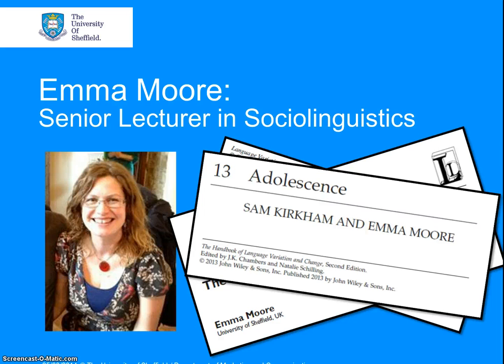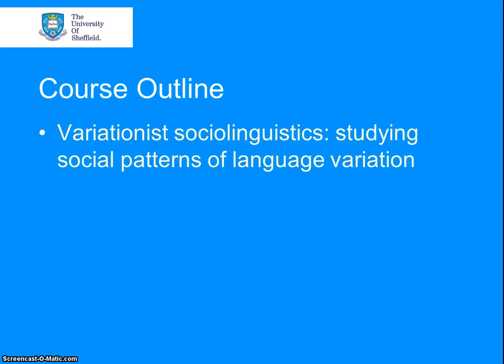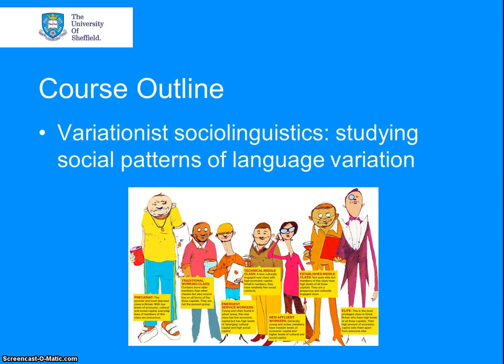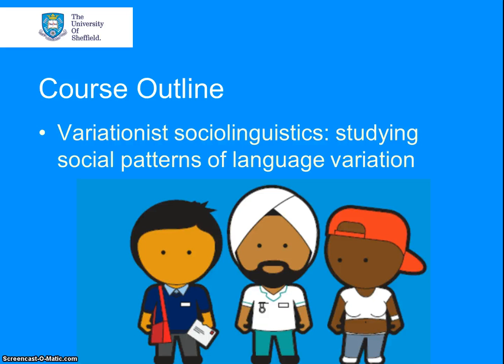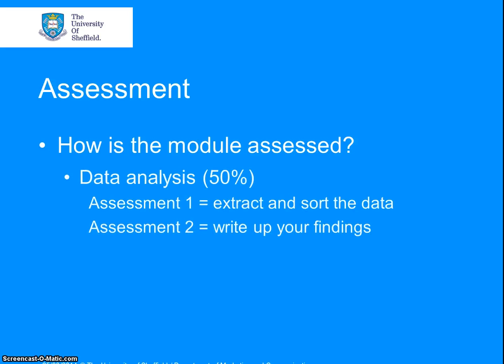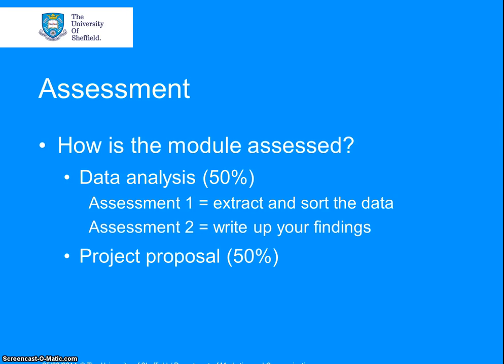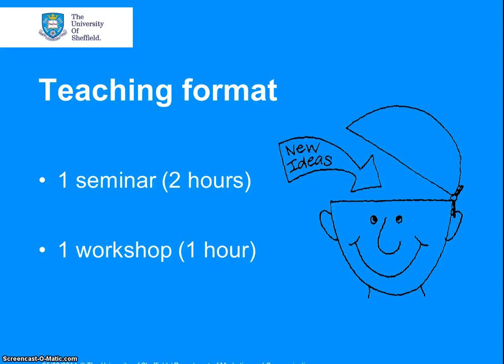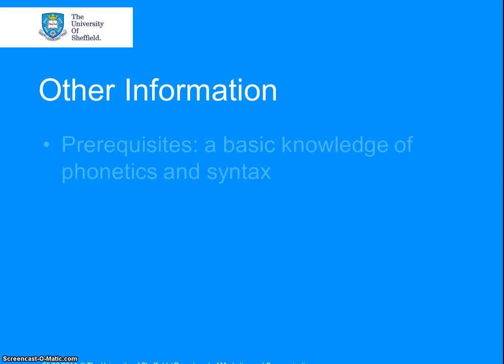ELL217 Sociolinguistics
A short screencast outlining the course information for ELL217